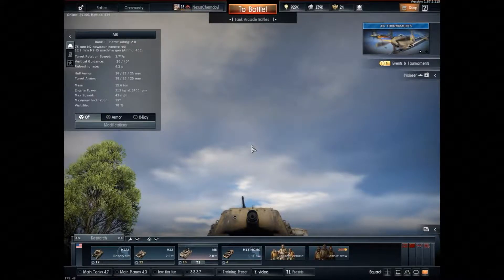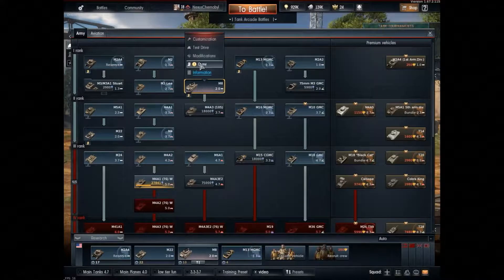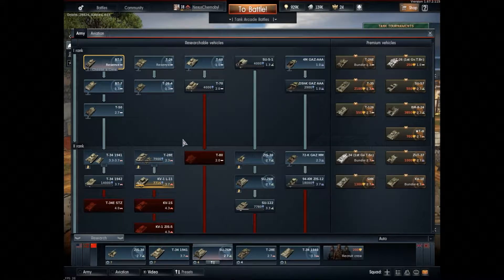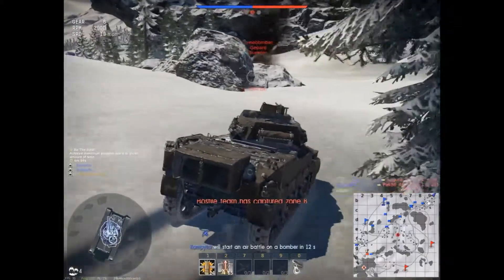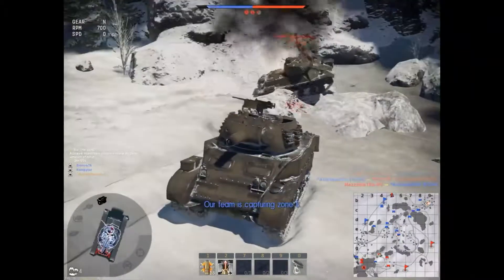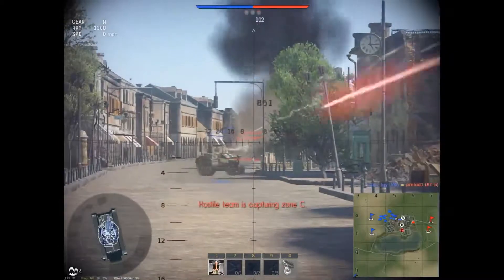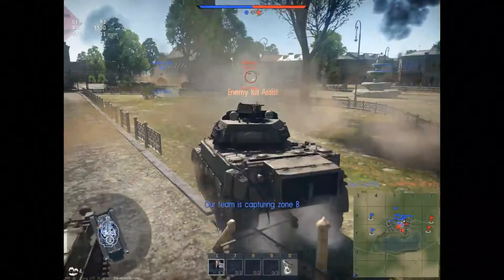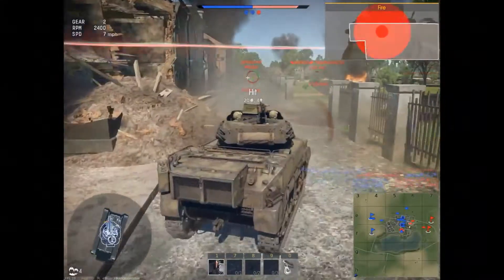War Thunder | GREAT SCOTT! M8A1 Scott Arcade gameplay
Sorry the channel has been a bit dead. To make up for it, skip to 8:59.

Before you say "fps gave me cancer," I have entered a giveaway for a better PC. My friend and I are also building one in the case of me not winning. Thank you!